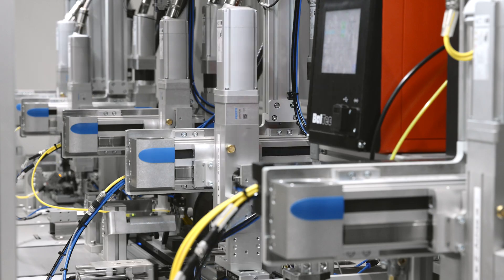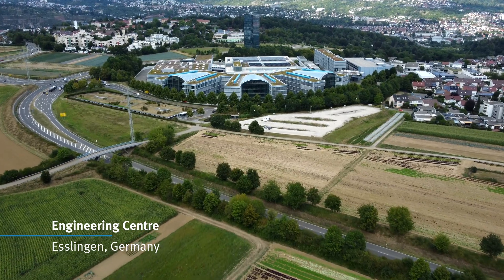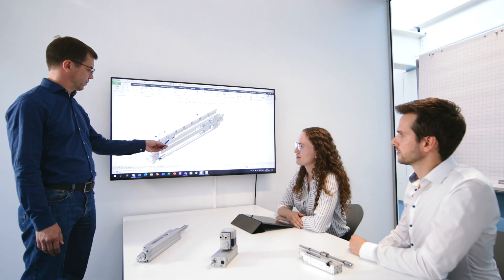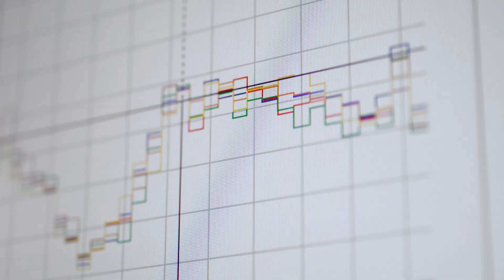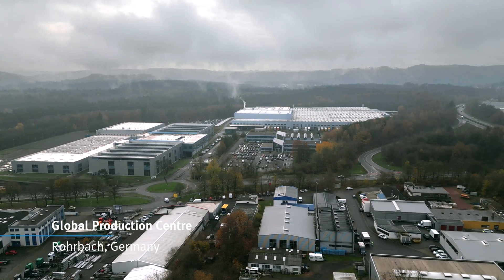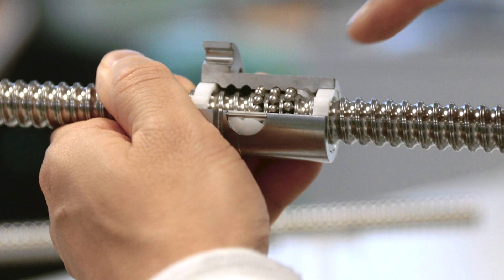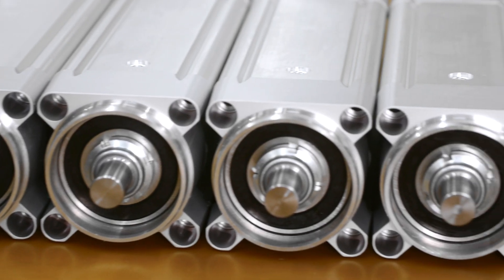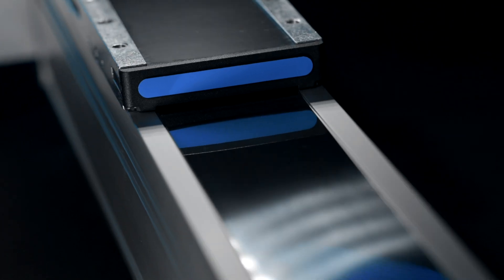Innovative Electromechanical Actuators from Festo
How do you become a global market leader in electromechanical linear actuators?  Decades of hard work and innovation!  😊  From design, to testing, to production, Festo has extensive knowledge, experience, and expertise in linear actuator manufacturing.  Combined with our vast range of servo drives and motors, you can automate the vast majority of applications with Festo motion control solutions.